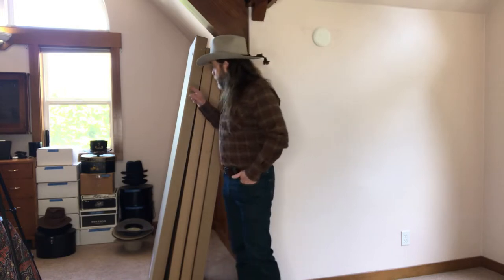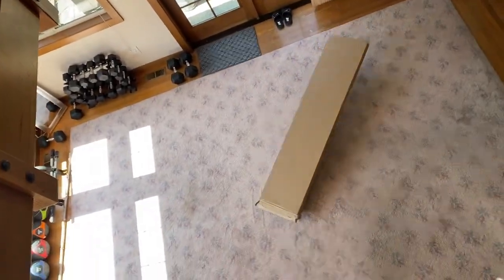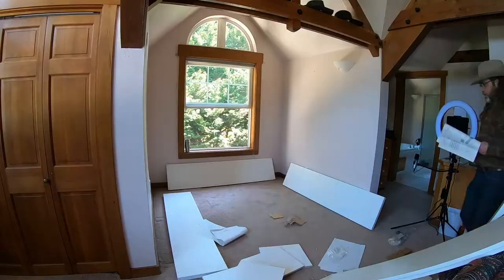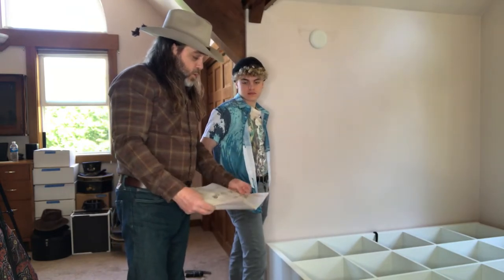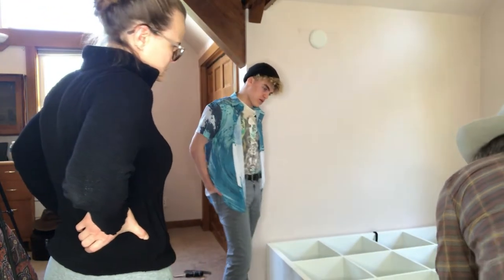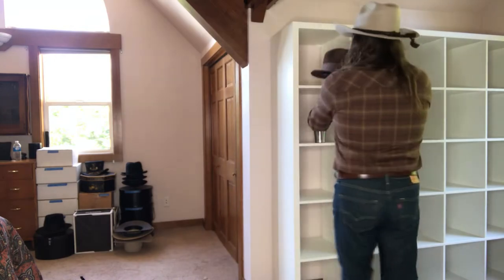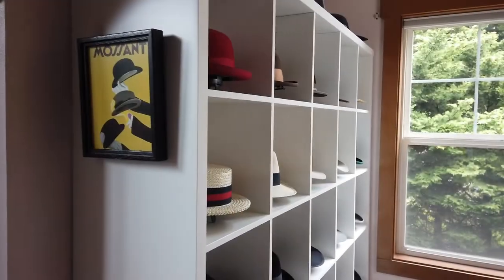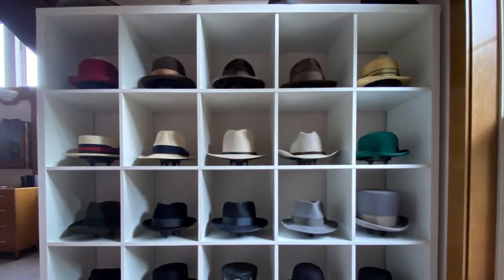HAT DISPLAY & STORAGE Using IKEA KALLAX Shelf (for Derby / Bowler, Fedora, Homburg, Cowboy Hats)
Howdy all, I'm still quarantined here in Bell Manor​ but, getting stuff done!!  I was finally able to get all of the parts and supplies needed to complete one of my, many, projects here; my Hat Display Shelf!!

AND watch to the very end!! 🎩

 …🙏 "CW Taylor"
 …🙏 "Cutie Patootie"
 …🙏 "Ron Greene"
 …🙏 "Vicki Stevens"
 …🙏 "Joey Russo"

Social Media
📷 Jed's Instagram: